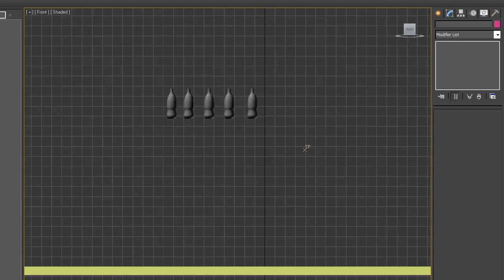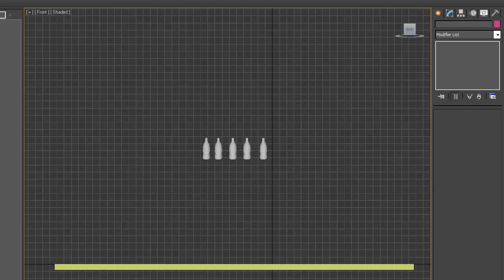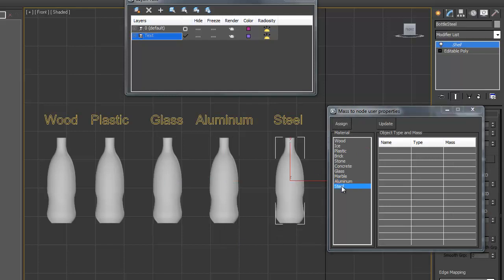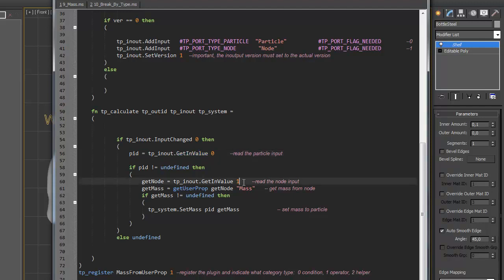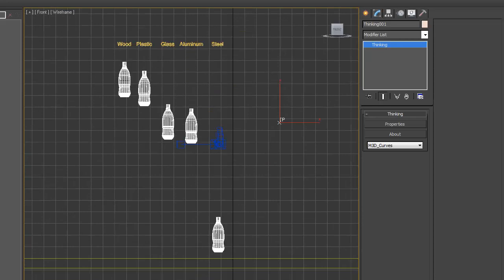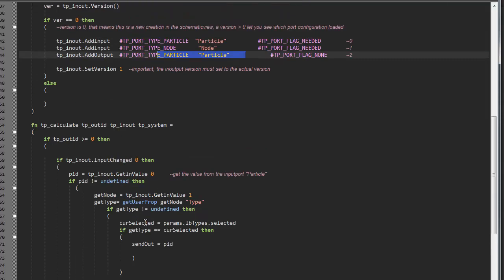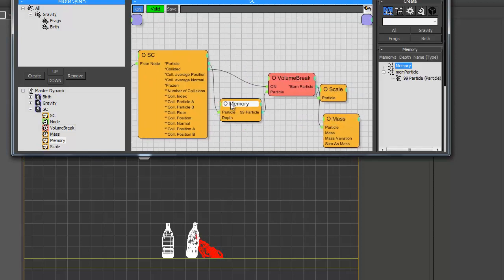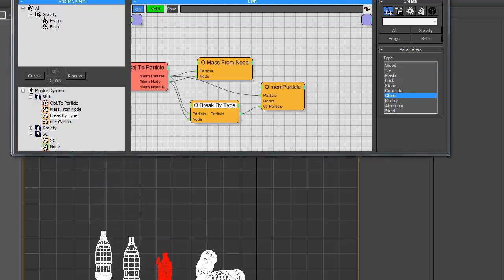TP Custom mass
The basic idea from Joe Scarr.
In short :
1.We can calculate mass depend on real world materials and write it in object user properties.
2.Use custom node to put this value to particles mass.